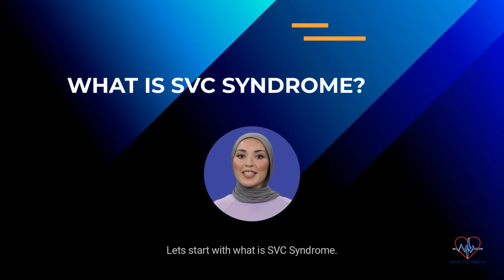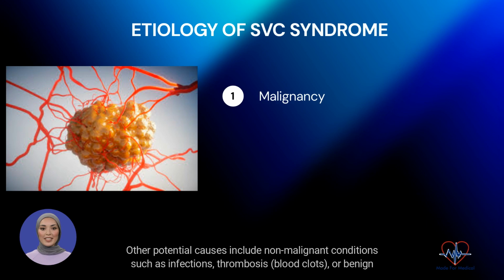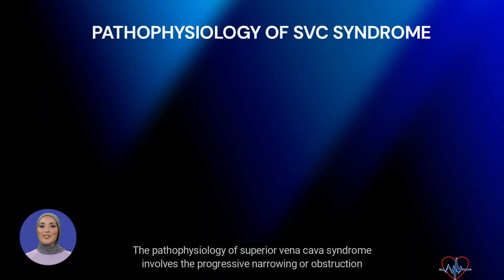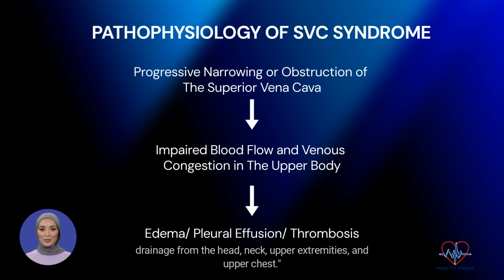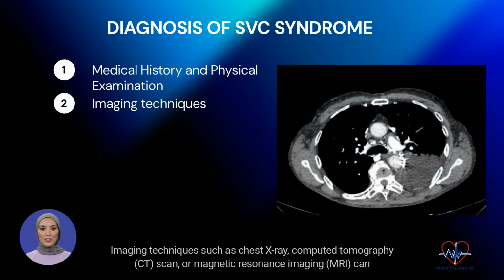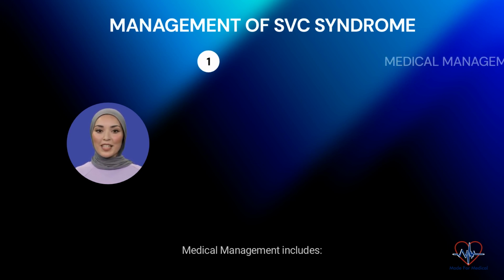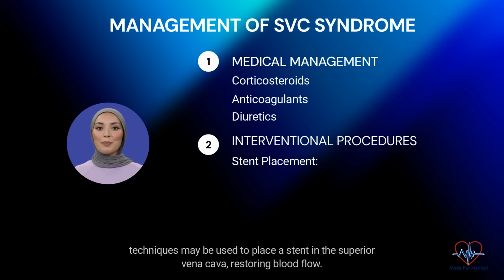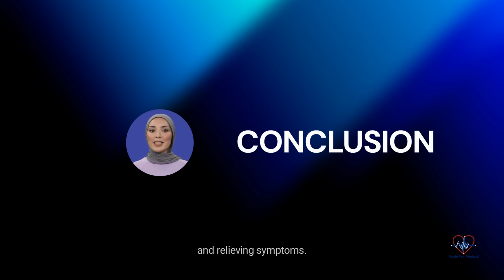Superior Vena Cava (SVC) Syndrome - Pathogenesis, Symptoms, and Management - Madeformedical.com